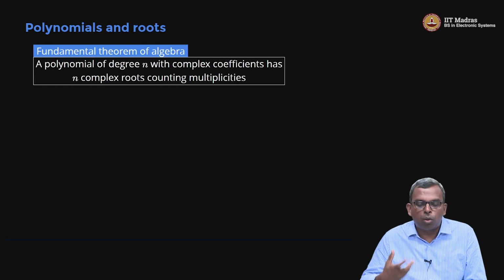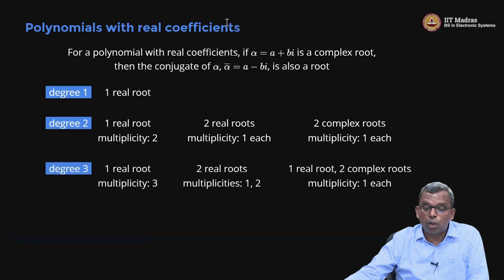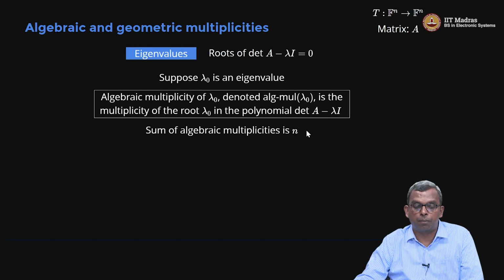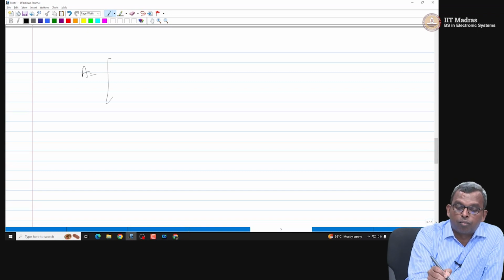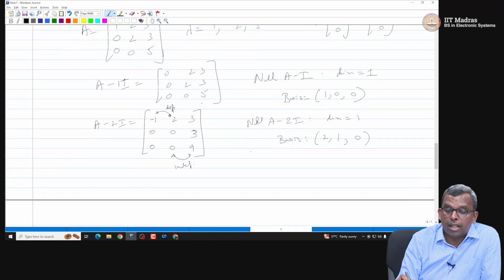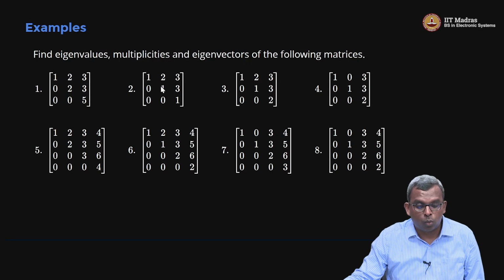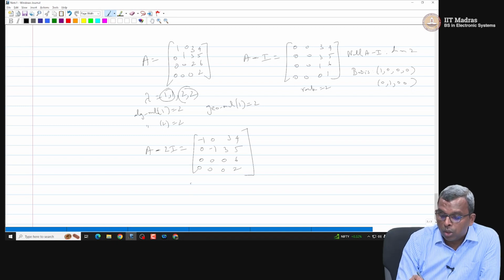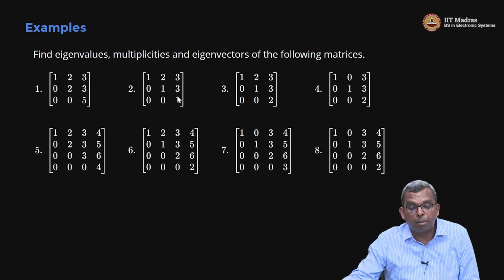Math for Electronics 2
Welcome to the course Maths for Electronics 2 by Prof. Andrew Thangaraj.

Eigenvectors Eigenvalues AdjointOperator LinearAlgebra HermitianOperator InnerProduct Orthogonality MatrixAnalysis LeftEigenvector RightEigenvector ConjugatePairs Mathematics Lecture Education OperatorTheory\n\nStudents gain expertise in electronics, embedded programming, digital systems, and control engineering. They will learn to apply the acquired engineering principles and knowledge to implement and improve systems and processes for various applications.